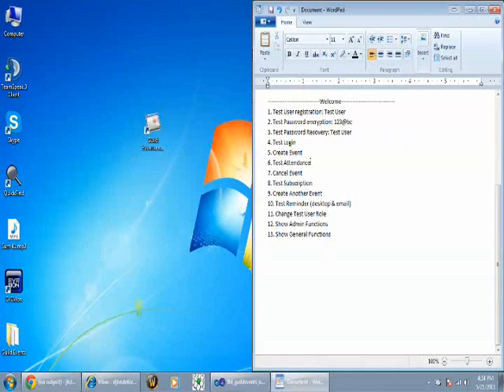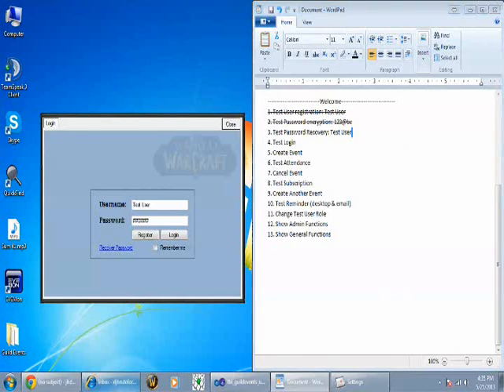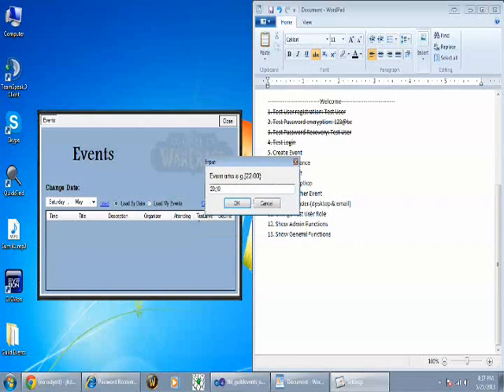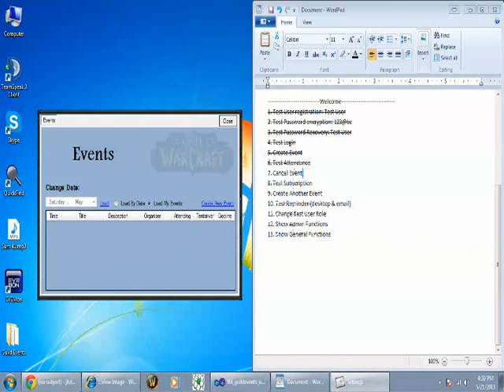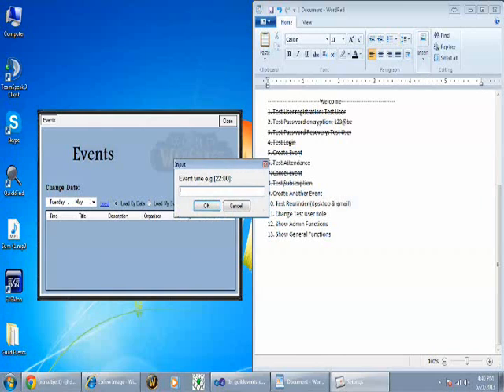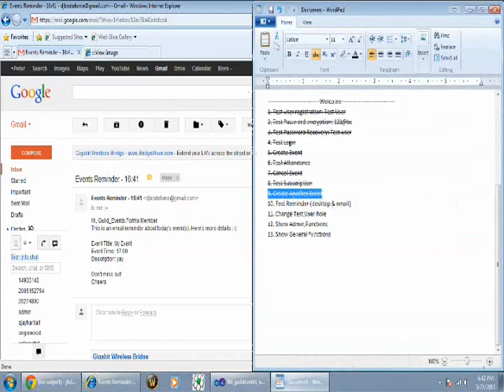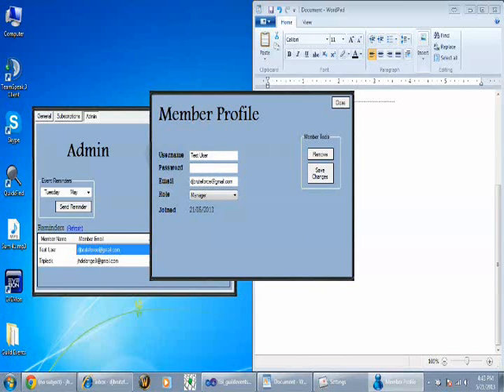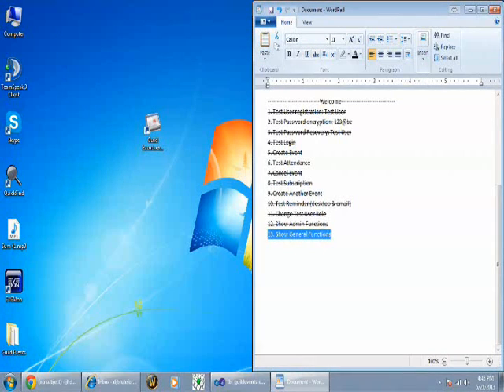Guild Events App V1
Sorry for the crappy quality. Will re-create it later with a better encoding.

P.S. This how to video is only the basics, the rest you can figure out urself :-P Also, this is only available to Stukkie guild at the moment ;-) Will expand later on..